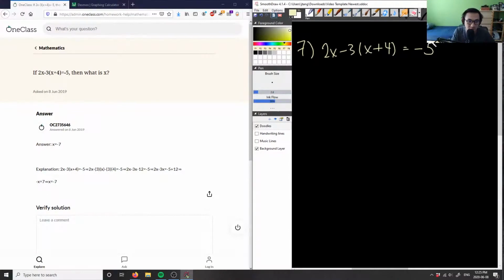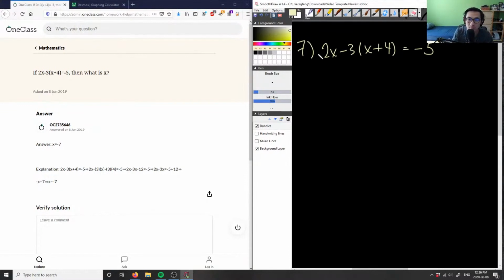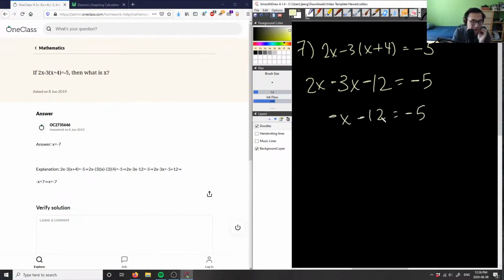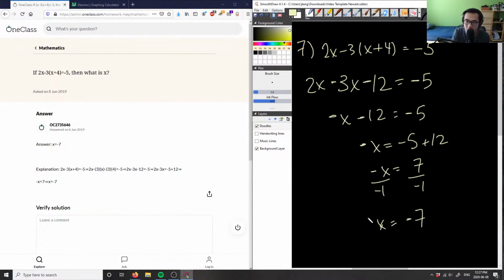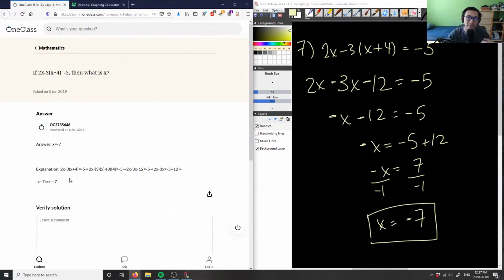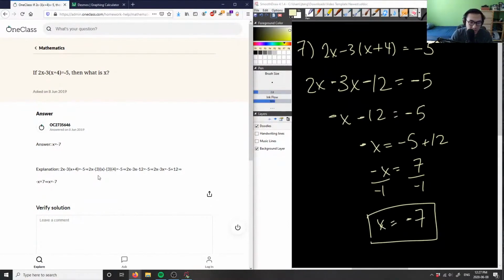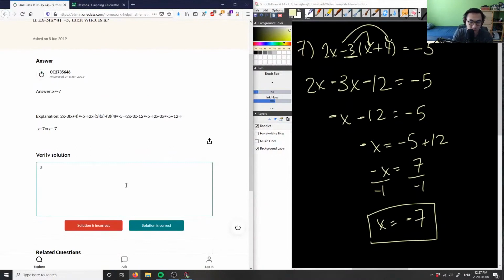If 2x-3(x+4)=-5, then what is x?